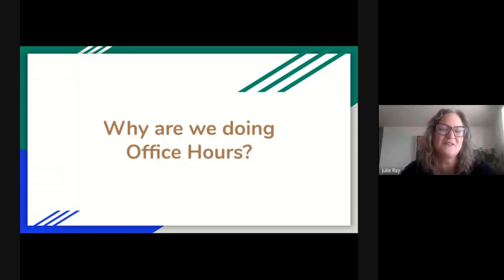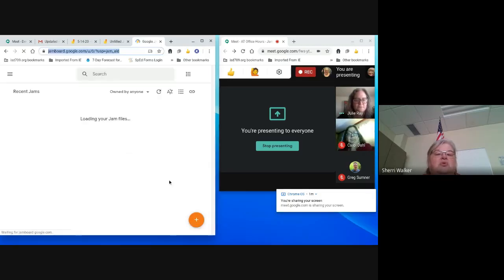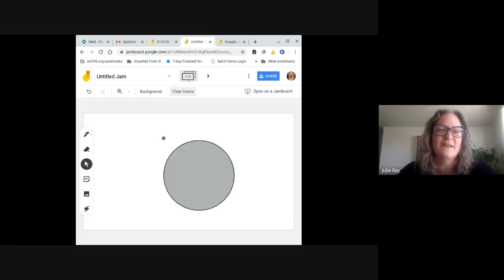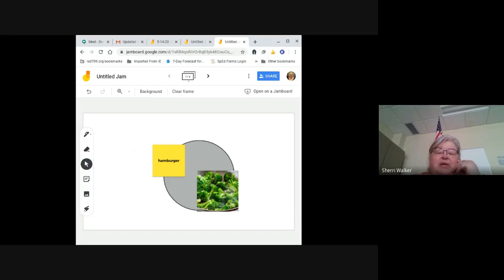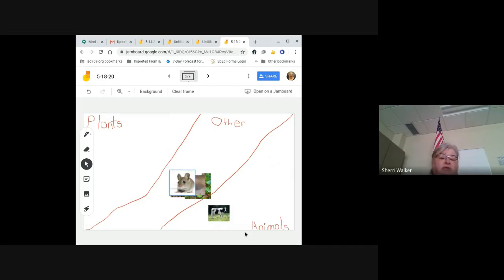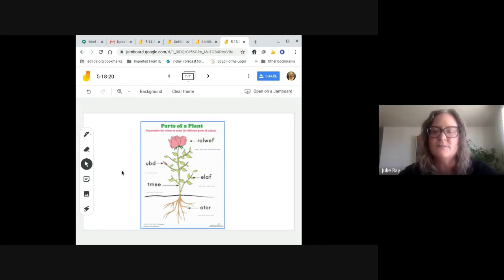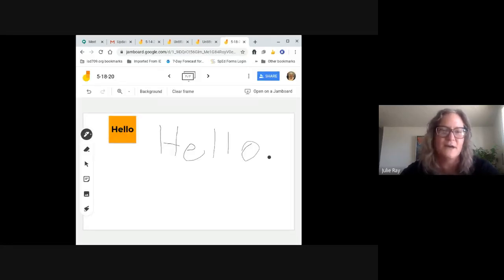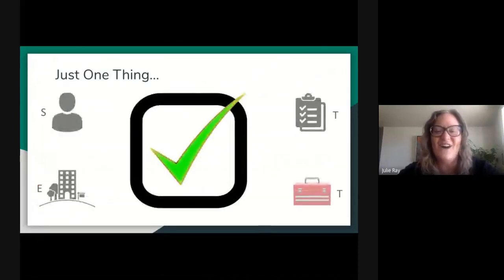AT Office Hours- Jamboard with Sherri Walker May 20, 2020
This recorded episode of Assistive Technology (AT) Office Hours features guest speaker Sherri Walker, ASD Teacher at Denfeld High School in the Duluth Public Schools.
Learn about Jamboard, Google's interactive whiteboard tool, and how Sherri's using it with her students during distance learning. Also, hear some Q&A with participants.
Greg Sumner shares some Distance Learning Wins, too!